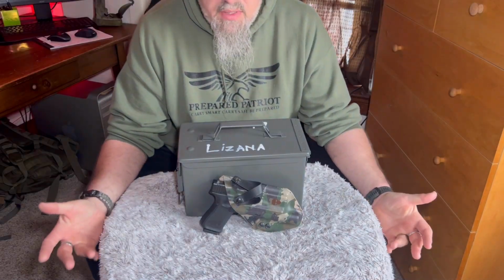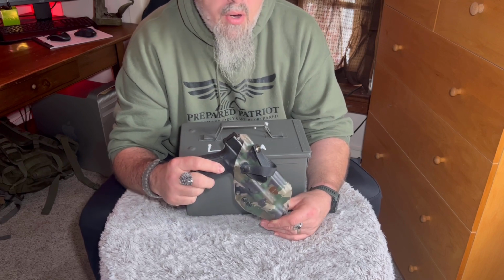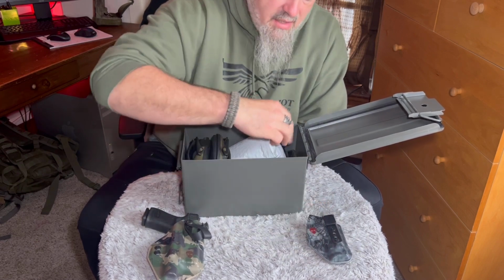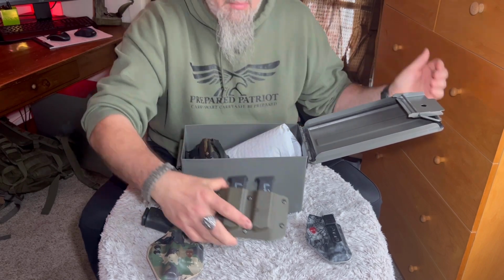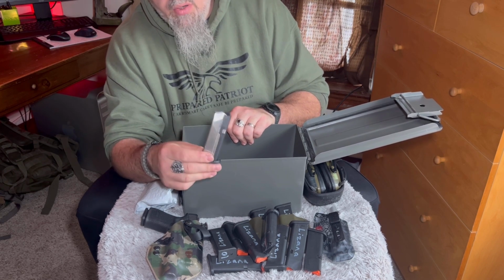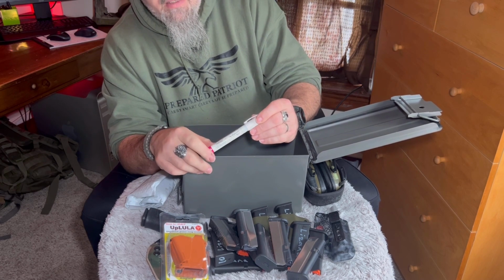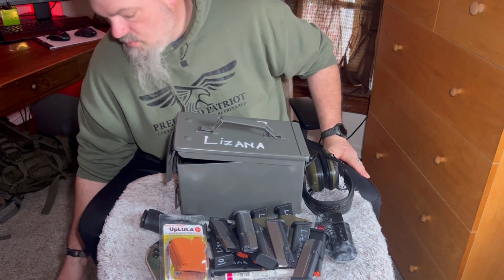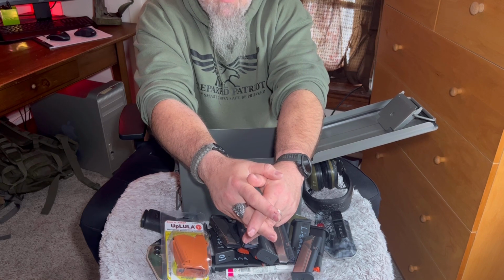What should you bring to class??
This is just a video showing what you might want to bring to class besides a open mind.